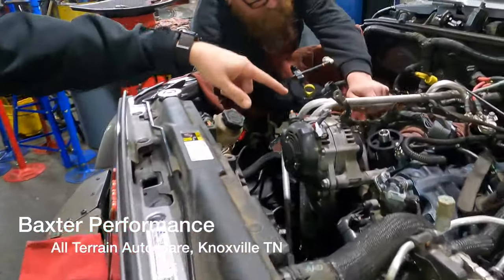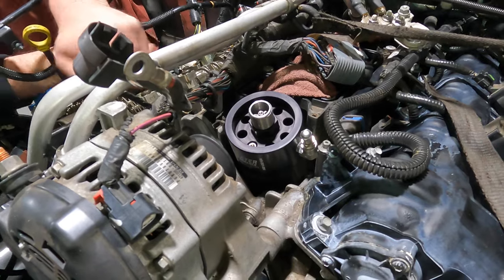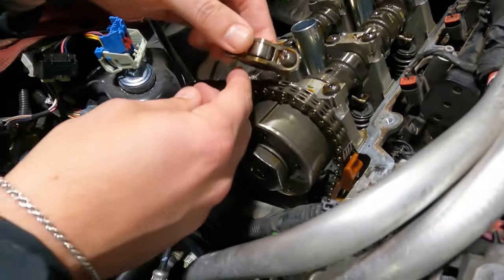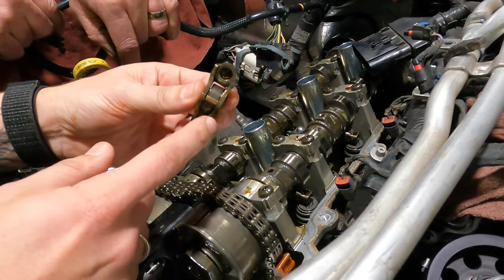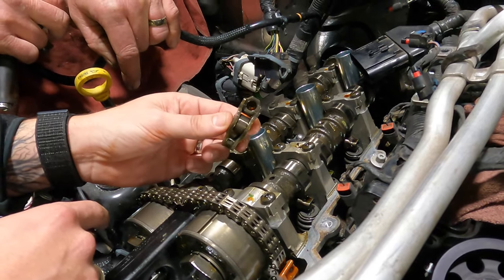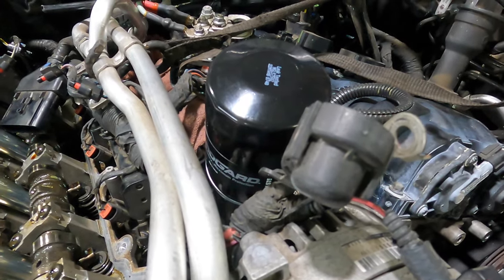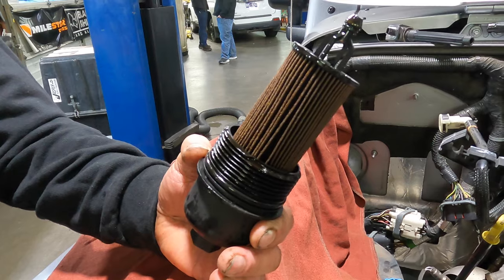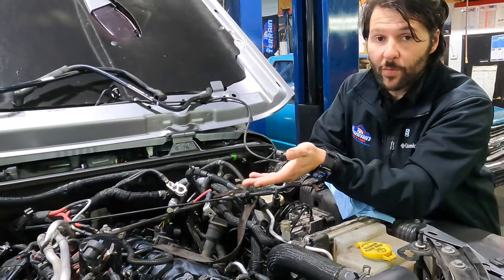Jeep Camshafts and lifters problems with a Pentastar engine, Baxter Performance has adapter to help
Dry starts on an engine with a top mounted OEM oil filter can give you problems with your Pentastar camshafts and lifters! All Terrain Auto Care shows us an install with a Baxter Performance Adapter. This new PENTASTAR 3.2L AND 3.6L 2014 TO PRESENT  MS-201-BK CARTRIDGE TO SPIN-ON ADAPTER will help fix this problem!

Pentastar Cartridge to Spin-On Oil filter adapter fits 2014 + 3.2 and 3.6-liter Pentastar engines. Cartridge Filters have no anti-drainback valve. This product provides faster oil pressure at startup by keeping the upper oil system flooded. The adapter contains full flow check valve and unique threaded locking mechanism. This adapter utilizes a Schrader valve for oil evacuation when removing spin-on filter. Made and patented in USA.

This same Pentastar engine is also used in...

Chrysler 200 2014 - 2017 V6 3.6L
Chrysler 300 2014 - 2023 V6 3.6L
Chrysler Grand Caravan 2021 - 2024 V6 3.6L
Chrysler Pacifica 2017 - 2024 V6 3.6L
Chrysler Town & Country 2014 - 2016 V6 3.6L
Chrysler Voyager 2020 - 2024 V6 3.6L
Dodge Avenger 2014 V6 3.6L
Dodge Challenger 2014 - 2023 V6 3.6L
Dodge Charger 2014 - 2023 V6 3.6L
Dodge Durango 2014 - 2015 V6 3.6L
Dodge Grand Caravan 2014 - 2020 V6 3.6L
Dodge Journey 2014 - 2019 V6 3.6L
Jeep Cherokee 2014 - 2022 V6 3.2L
Jeep Gladiator 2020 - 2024 V6 3.6L
Jeep Grand Cherokee 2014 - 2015 V6 3.6L
Jeep Wrangler 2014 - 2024 V6 3.6L
Ram 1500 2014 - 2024 V6 3.6L
Ram C/V 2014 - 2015 V6 3.6L
Volkswagen Routan 2014 V6 3.6L